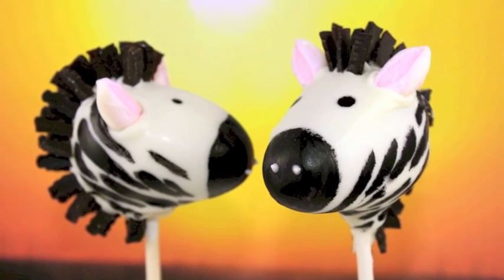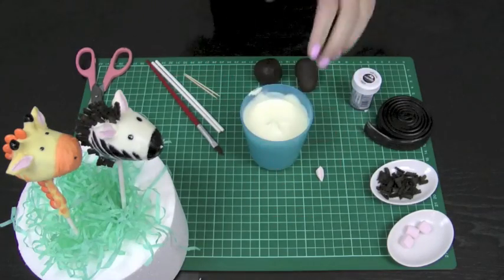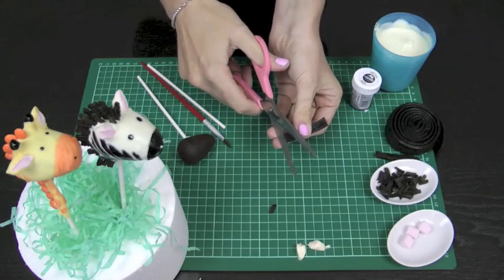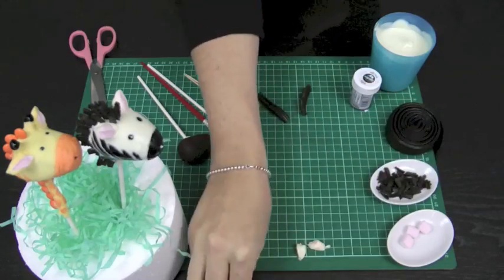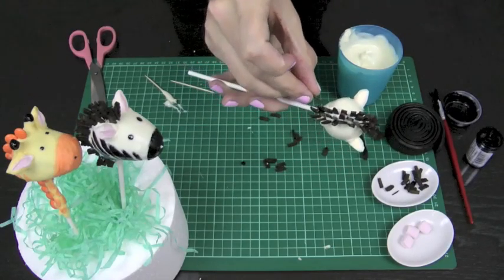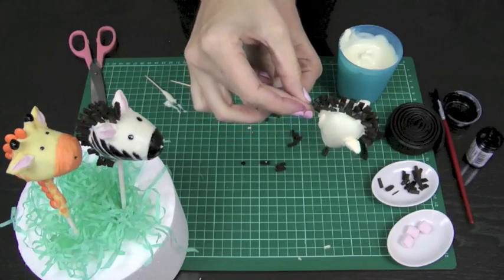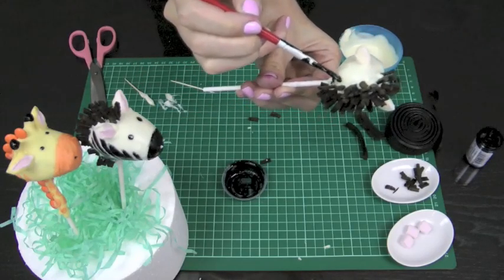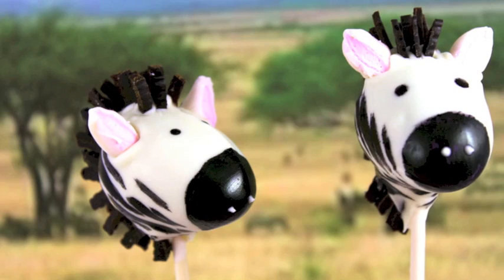Make Zebra Cake Pops - Jungle / Safari Party Ideas - A Cupcake Addiction How To Tutorial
Learn how to make these gorgeous little Zebra Cakepops, perfect for your next Safari or Jungle themed occasion.  You may have seen our Giraffe cake pops - these Zebras are the perfect partner!

Tools & Equipment:
Lollypop sticks
Toothpicks
Polystyrene block (foam block, or cakepop stand)
Paintbrush
Scissors

Ingredients:
Container with a couple drops vodka or Cake decorating alcohol
Black colour paste (or black candy melts)
White chocolate, melted
Licourice straps
Baking (mini) marshmallows (pink)
Cake pop ball (recipe link below)

xx Elise